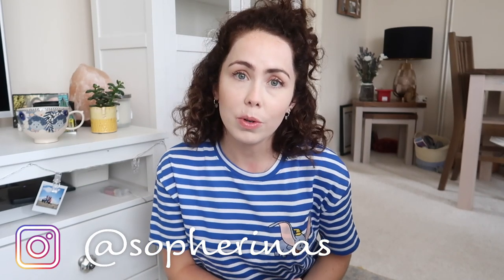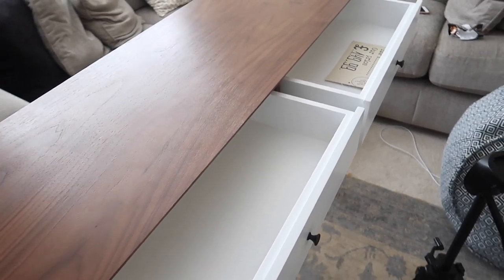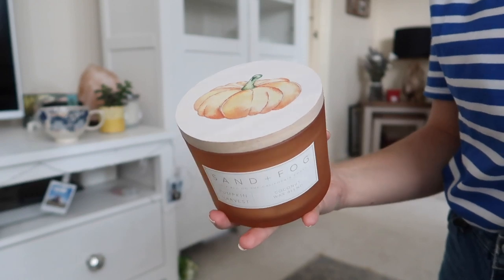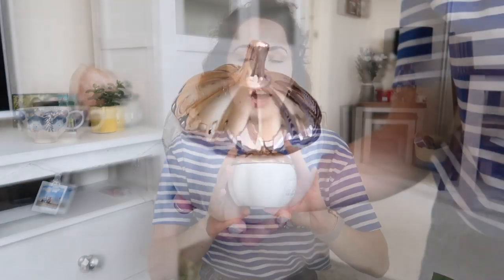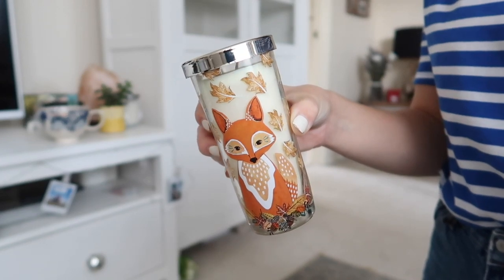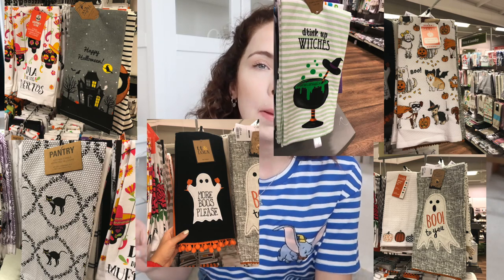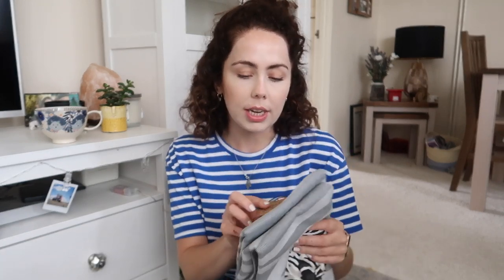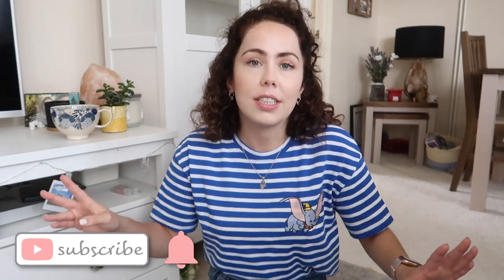HOMESENSE AUTUMN HALLOWEEN HAUL 2019 | Decor For My New HOME!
Hi darlings! Todays video is a cosy lil Homesense haul, I picked up new furniture for my new house (home tour will come when we move!) and also all the Autumnal cosy candles, Halloween things and I show you what's in my local Homesense! Love you guys and I hope you enjoy x

I'm Wearing:
⇢ Dumbo top (my top has sold out but I found one just as cute)